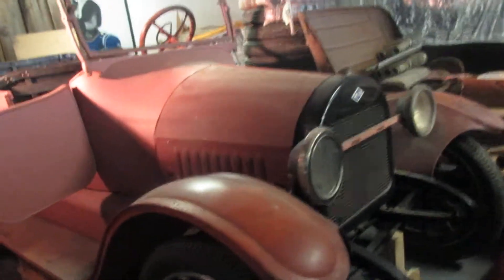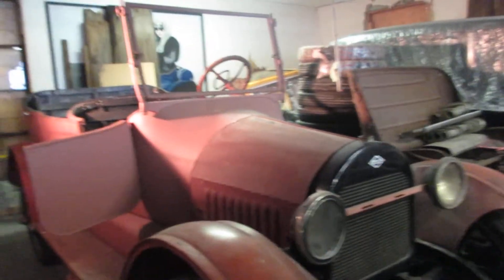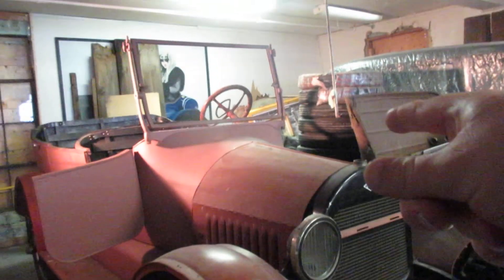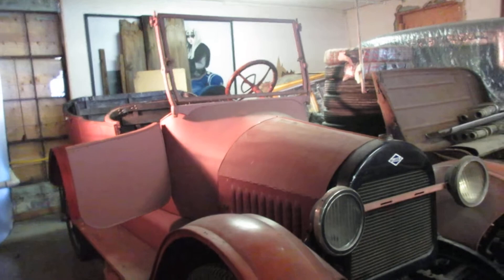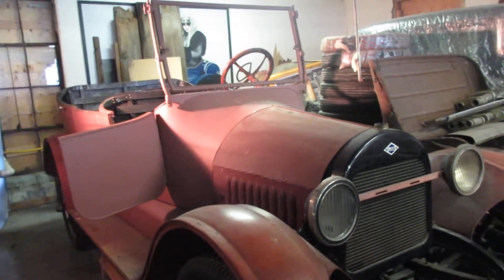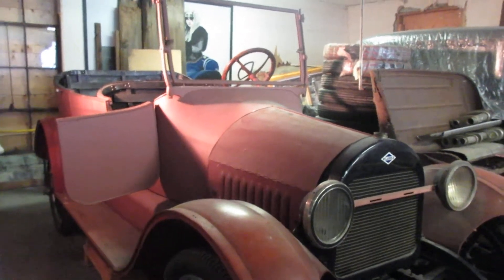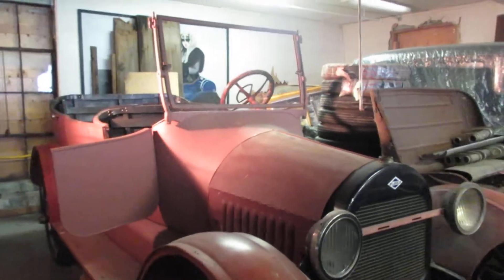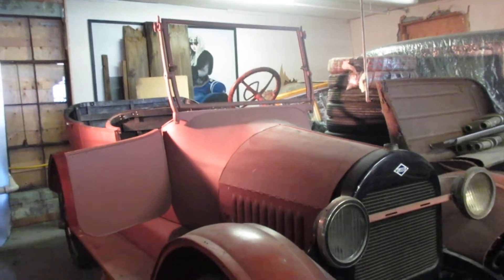1920 Mclaughlin at the Automotive museum